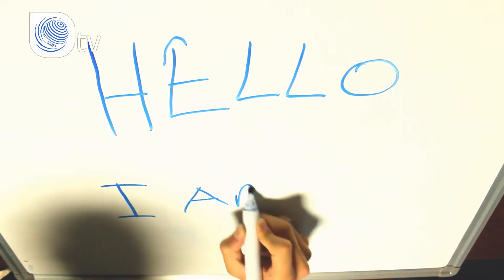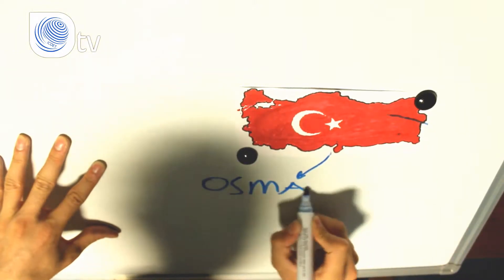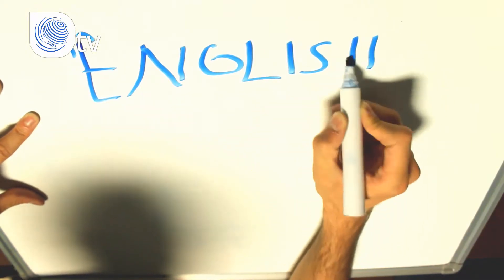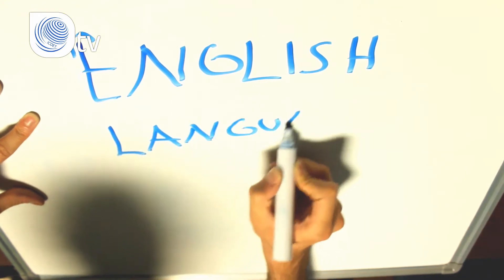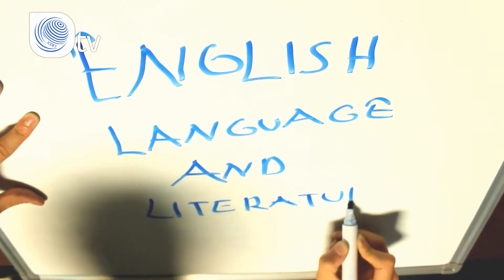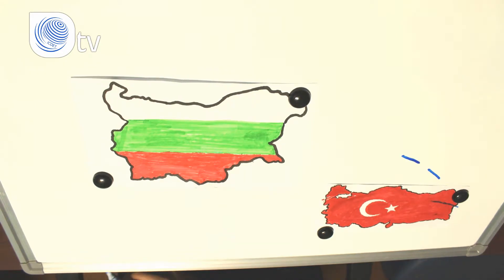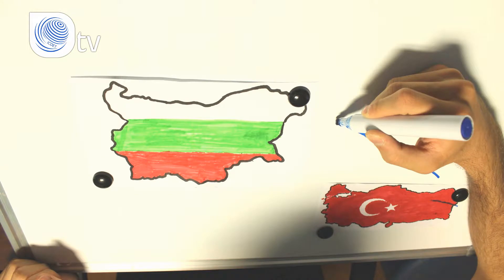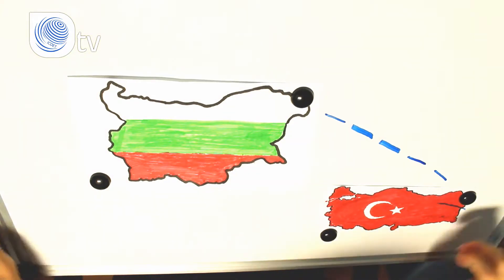SHARE+ | Draw my EVS!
Short term EVS is also cool, and thanks to Omer you can discover how many things you can do during 2 months!